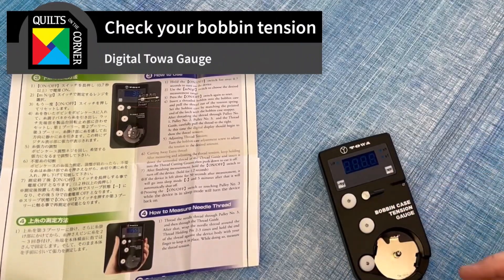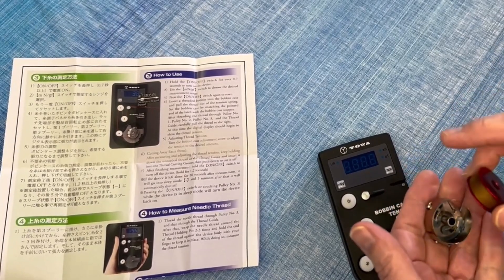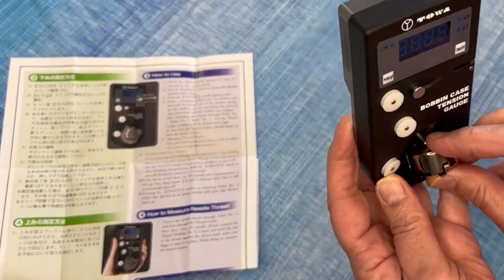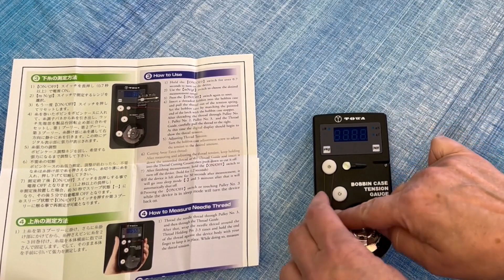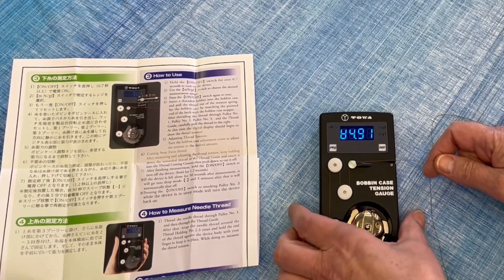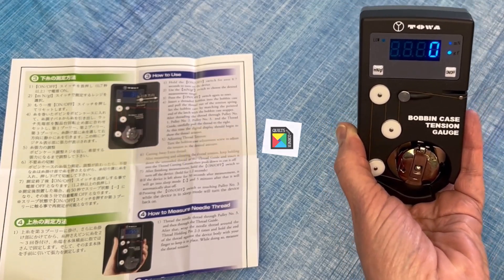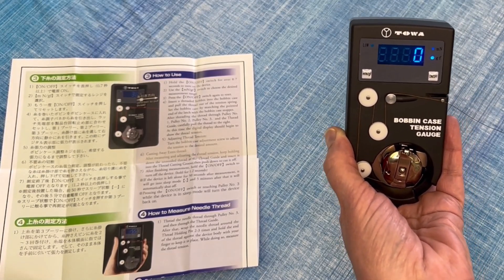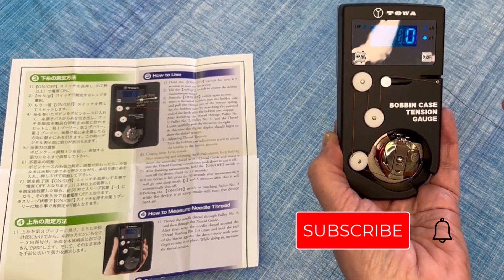Using a digital towa gauge to test your bobbin tension for your Innova Longarm.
Learn to set your bobbin tension using a digital Towa Gauge.